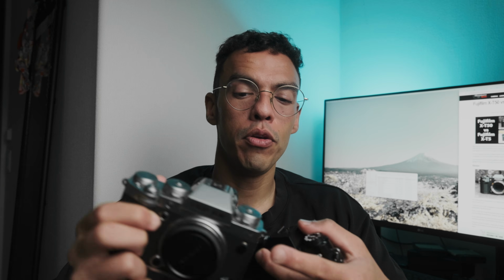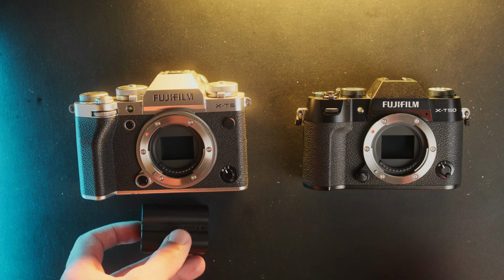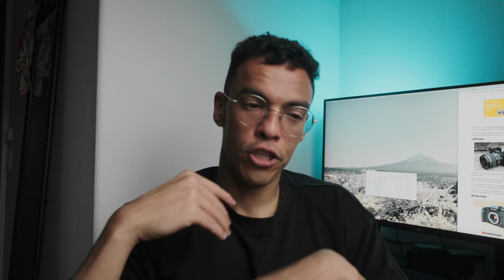FUJIFILM X-T5 vs X-T50 - Which one SHOULD YOU BUY?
Today we are comparing the Fuji X-T5 and the X-T50 to answer the question - Which should you buy?

Fujifilm XT5

MY GEAR
Brevité Jumper Bag
Peak Design Bag
Fujifilm XT5
Fujifilm XH2S
SmallRig Cage
Fujifilm XF1024mmf4
Fujifilm XF70-300mm
Fujifilm XF33mmf1.4
Fujifilm XF18mmf1.4
FUJIFILM Xf56mmf1.2 R WR
DJI Air2S
Urth ND Filter
Circular Polarizer
PROfezzion Filter case
Peak Design Black Strap
Smallrig Cage
Smallrig Base Plate
Neewer Arca Swiss Plate
Smallrig 15mm Rodes
Smallrig Follow Focus
Smallrig Mattebox
Video Assist
Smallrig Top Handle
Smallrig Battery Plate
Smallrig Follow Focus F60